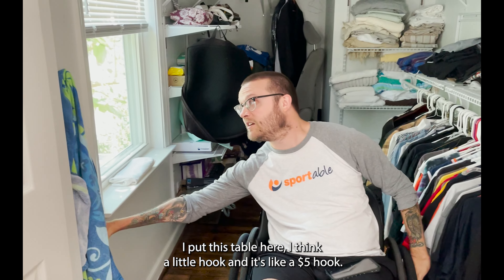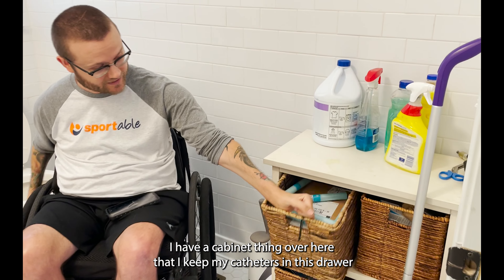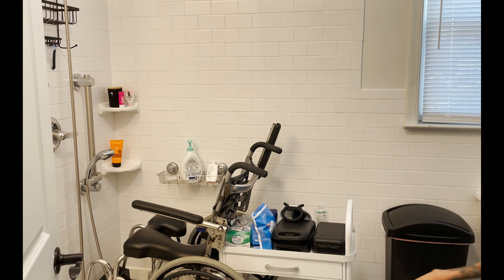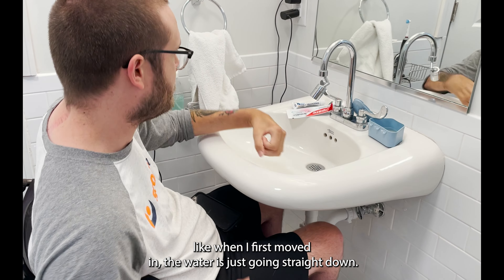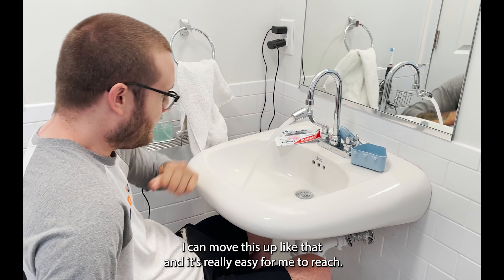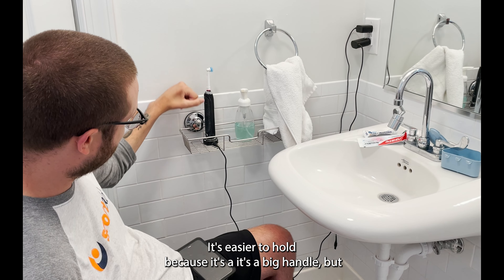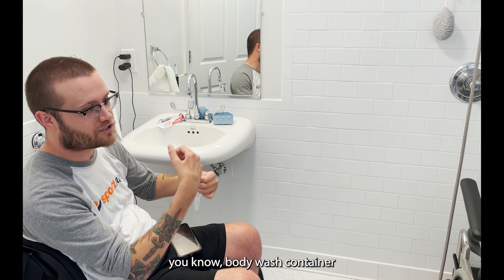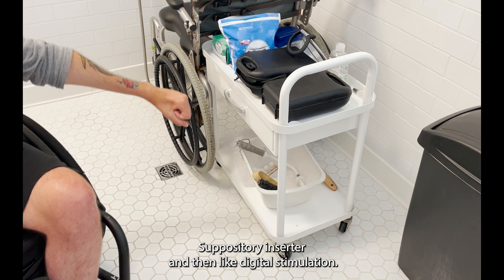Bathroom Modifications Tour an Accessible Bathroom